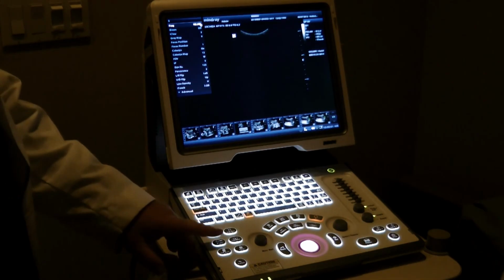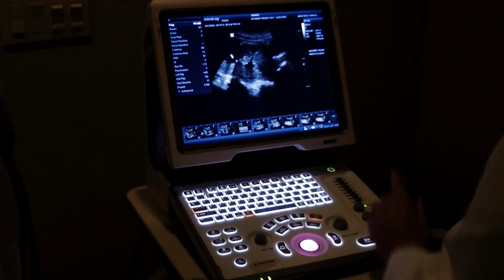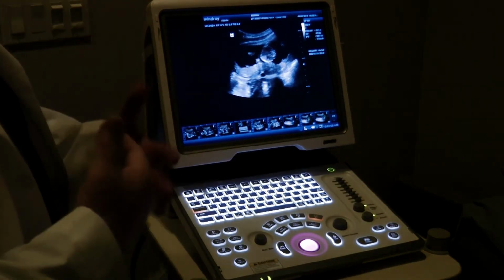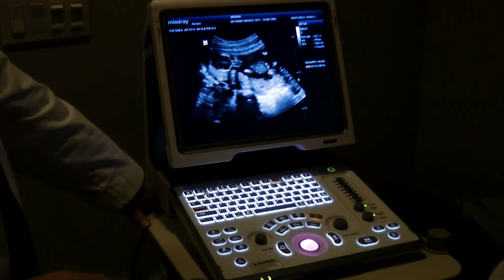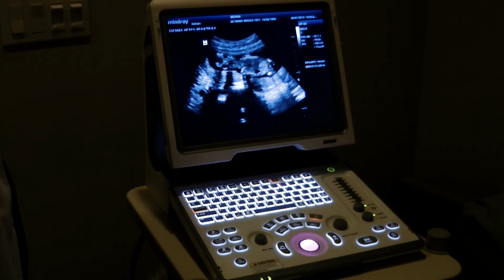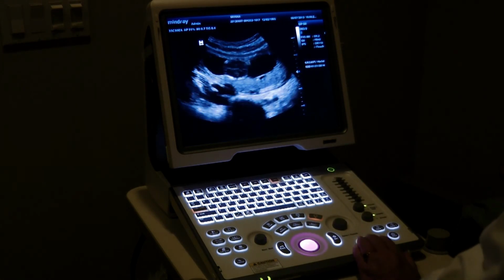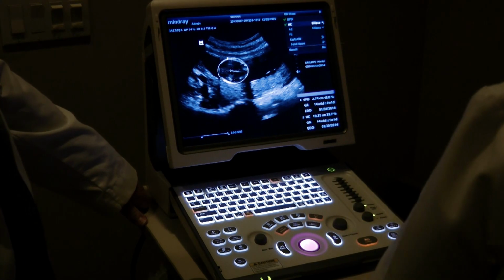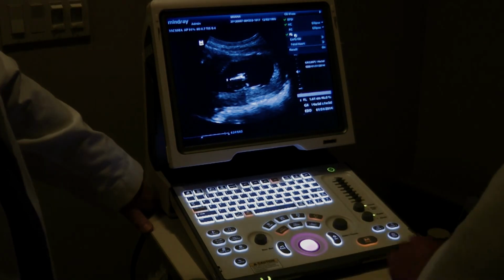Transducer Orientation, Manipulation & Instrumentation 8 min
Unborncom Remote Ultrasound Training for Pregnancy Centers
The 3 Day Remote Ultrasound Course and video series is designed to improve and instruct both new and refresher nurses on scanning skills. The videos will include image optimization, transducer manipulation and orientation, system instrumentation and live scan labs in both 1st and 2nd trimester.
All videos and links for the remote training can only be used with permission and for those who have registered for the training